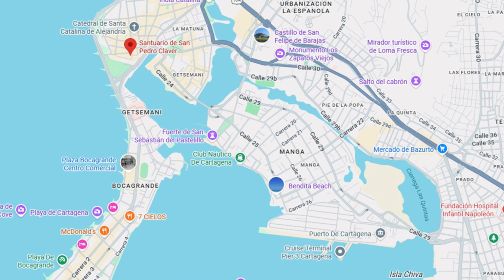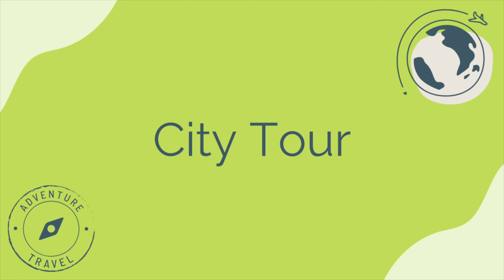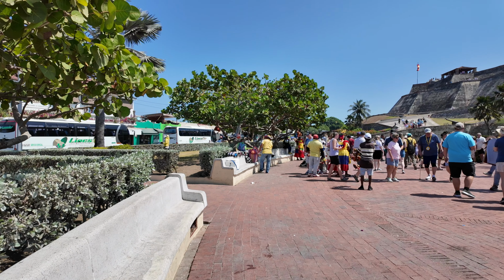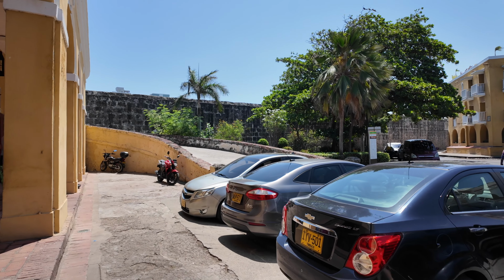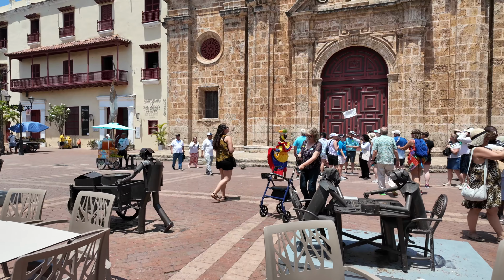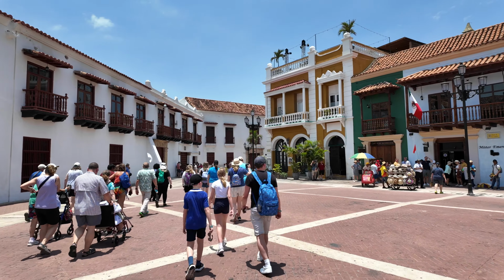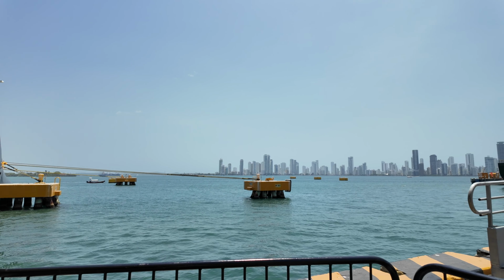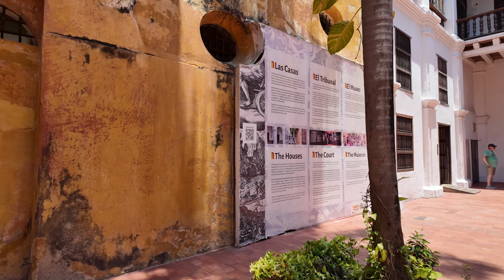Cartagena Cruise Excursion Vlog | Ultimate Family Guide to Cartagena, Colombia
Join us as we explore beautiful Cartagena during our Caribbean cruise excursion!

In this complete family travel guide, we show you the BEST things to do in Cartagena, Colombia in just one day from the cruise port.

In this vlog we explore:

☀️ Cartagena Old Town
☀️ The famous colourful streets
☀️ Cartagena cruise port
☀️ Historic city walls
☀️ Family-friendly attractions
☀️ Shopping & souvenirs
☀️ Hidden gems
☀️ Safety tips & travel advice
☀️ What Cartagena is REALLY like

If you’re visiting Cartagena on a cruise, this guide will help you plan the perfect day in one of the most beautiful cities in Colombia.

🚢 Cruise excursion guide
📍 Cartagena, Colombia
🌴 Caribbean cruise travel vlog

CHAPTERS

0:00 - Intro
2:10 - Arriving into Cartagena Cruise Port
3:14 - Cartagena Old Town City Tour
7:00 - Shopping and Souvenirs
8:42 - Famous Colourful Streets
13:13 - Other Shore Excursions and Sights